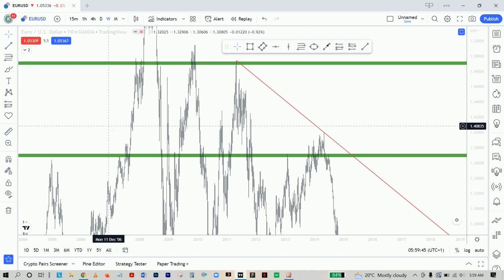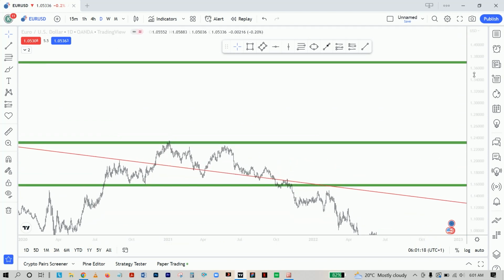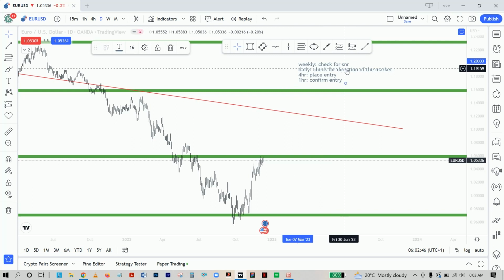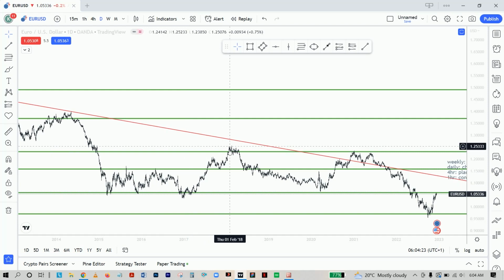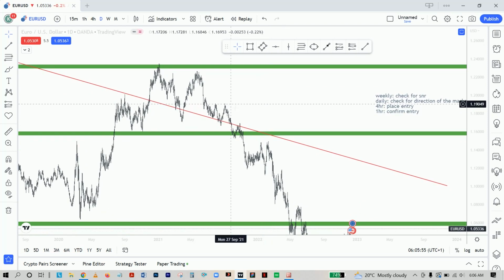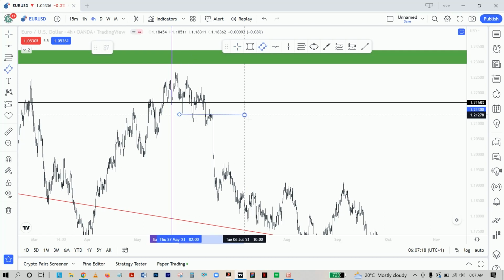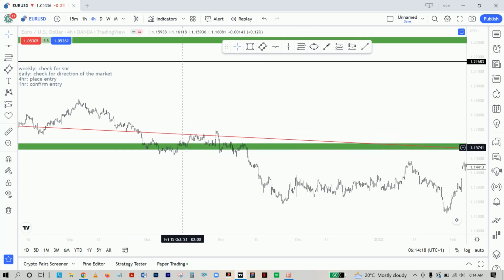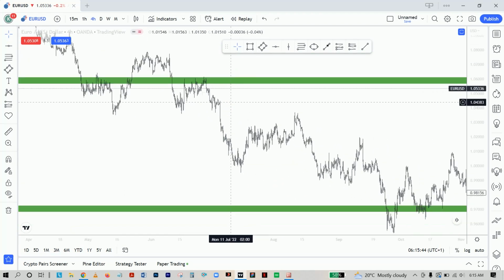This Super Simple Trading Trick Will Help You Understand Time Frames Easier Than Ever!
In this video, we're going to be discussing time frames, and how they impact your trading. We'll be discussing the 4 main time frames that traders use, and how to use them to your advantage.

If you're interested in learning how to trade forex, then this is the video for you! By the end of this video, you'll understand time frames better than ever before!

** USEFUL LINKS **

Best Broker To Trade Volatility Indices (Boom and Crash, Volatility 75, etc.)